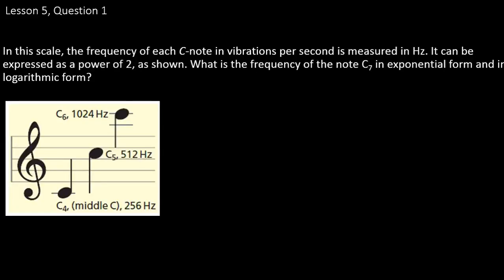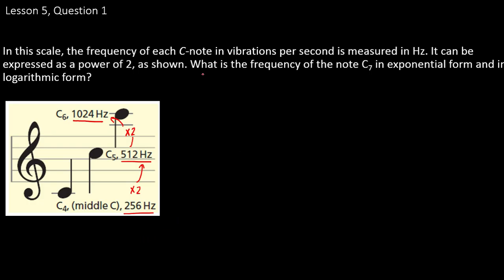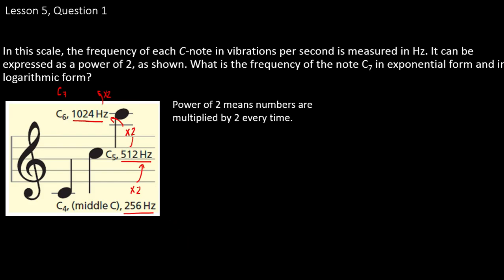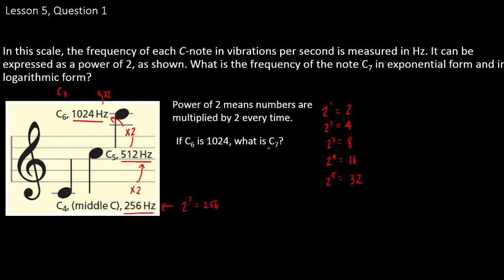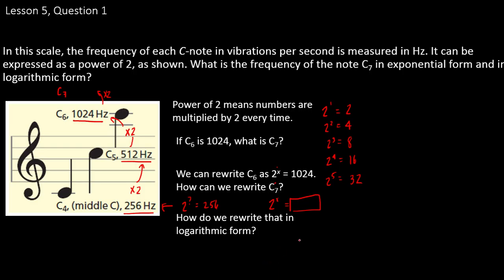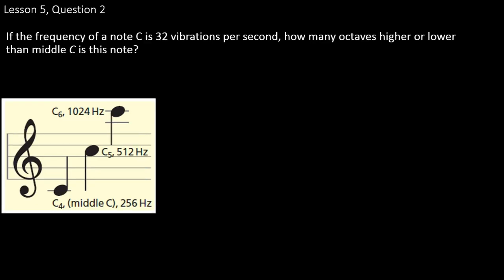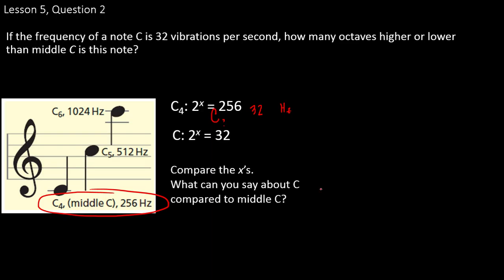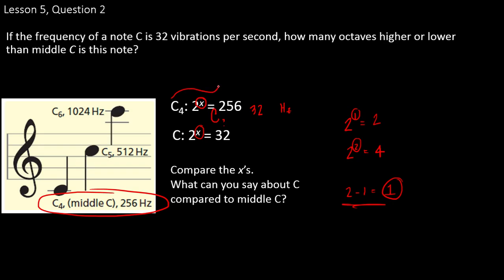Alg 2B P1 L5